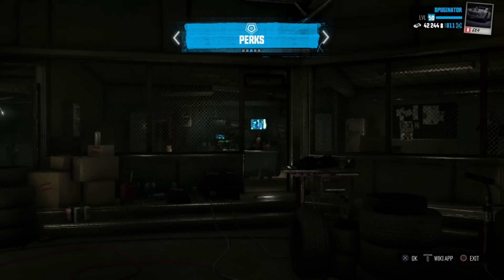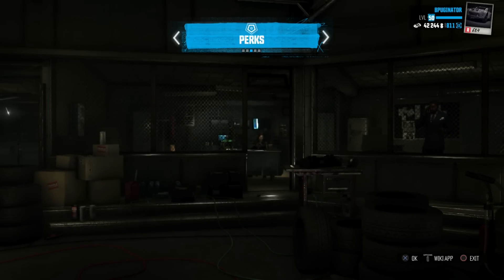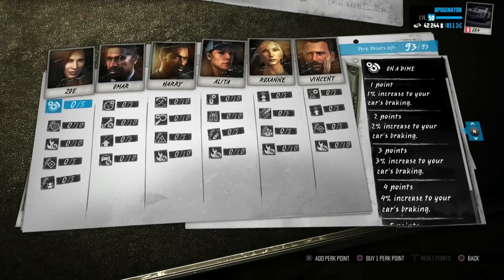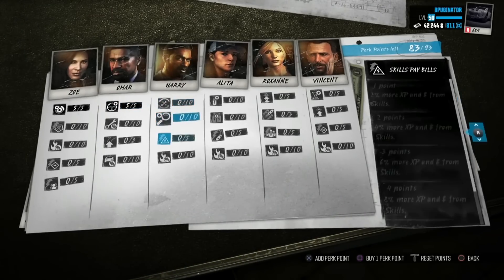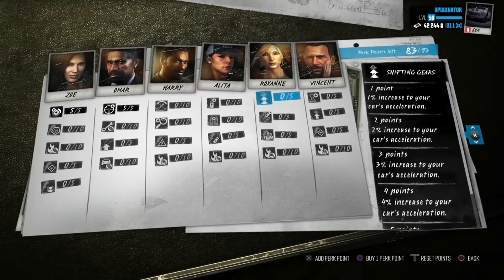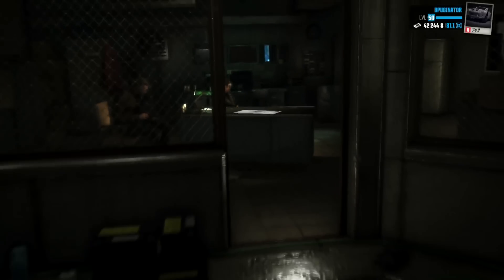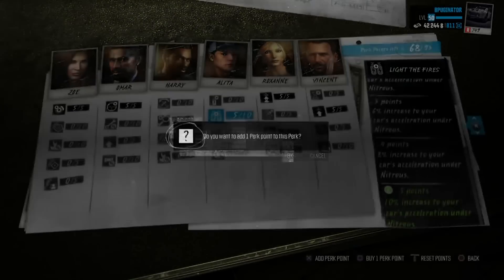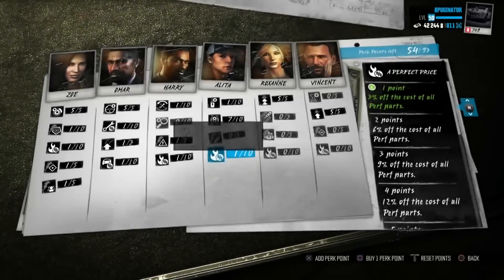The Crew - How To Get Car Level 1299! (How To Max Your Car Out)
SOCIAL MEDIA!